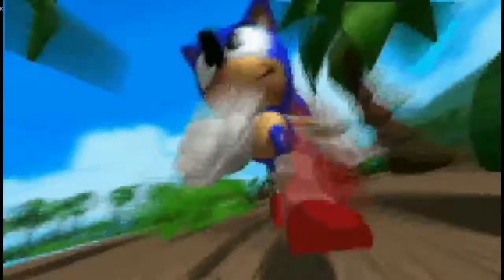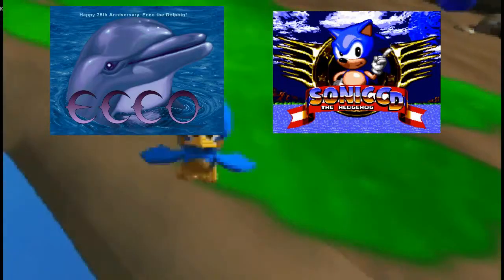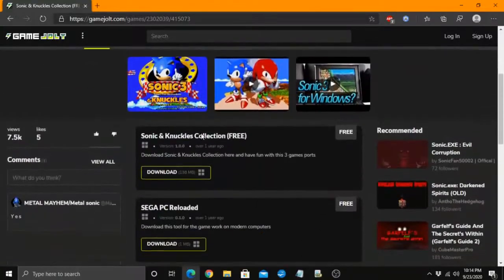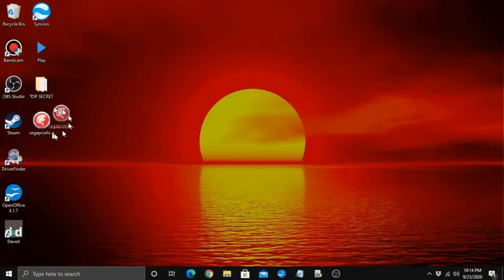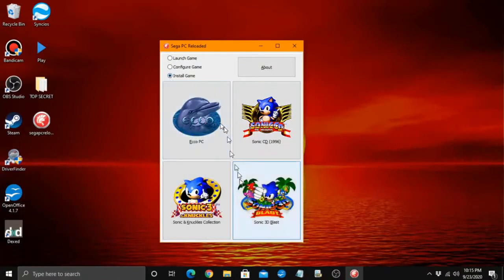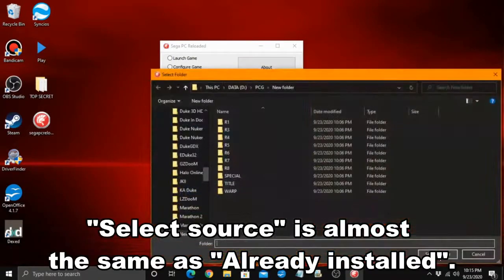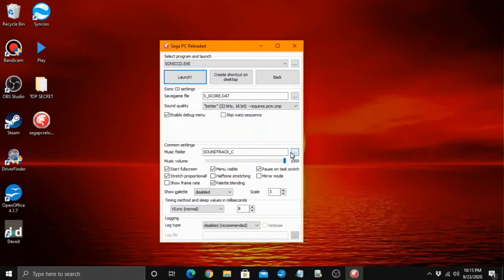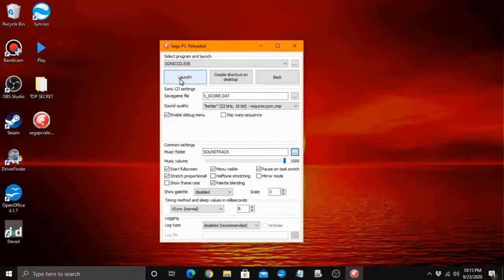How To Play 4 Classic Sega PC Games On Modern Hardware!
Wanna play those old SEGA PC games from the 90's on your modern PC? Well, there's an easy solution.
Thanks for taking down the link, Gamejolt! (Sarcasm)
If your copy of Sonic CD didn't come with a soundtrack: